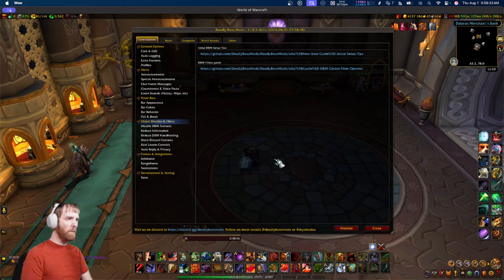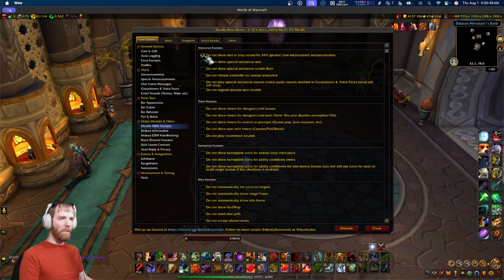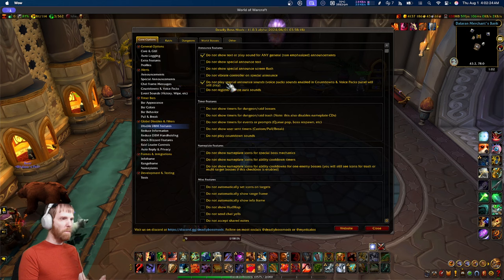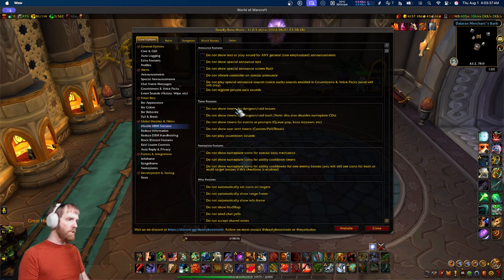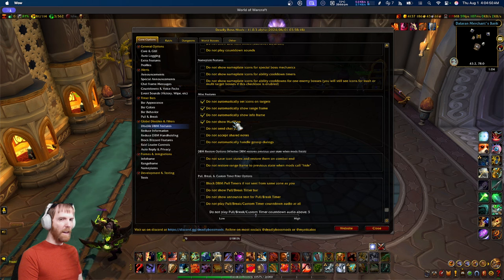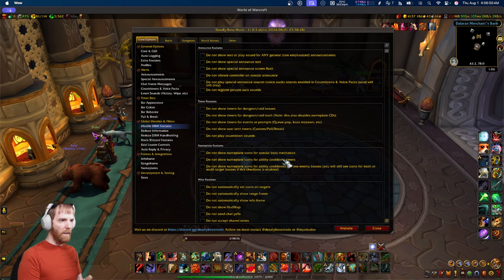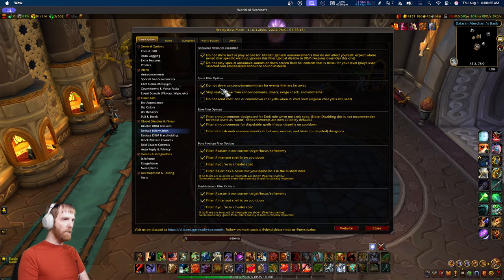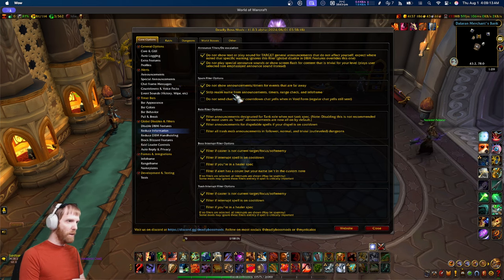WoW Addons: Disable stuff you don't use in DBM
Not every feature in Deadly Boss Mods is for everybody. Sometimes you prefer using a Weak Aura for something instead of a built in feature. Or another addon. In this video, I go over how to better control the features in DBM globally so you can tailor it to only give you what you need so you can cleanup your user experience as you prepare for The War Within

TIMESTAMPS:
00:00 - DBM has global disable & filter options
00:40 - Globally Disable General Announce features
01:13 - Globally Disable Special Announce features
02:31 - Globally Disable Voice Pack (TTS) sounds
02:48 - Globally Disable Private Aura Sounds
03:06 - Globally Disable Timer features
04:13 - Globally Disable Nameplate features
04:28 - Globally Disable Icons, infoframe, yells, gossip, notes
05:18 - Going over situations global disables make sense to use
05:52 - Going over options that filter spam
11:20 - Raid Leader Controls (Global disables applied to entire raid)
12:46 - Closing